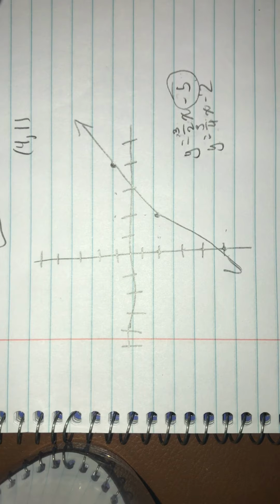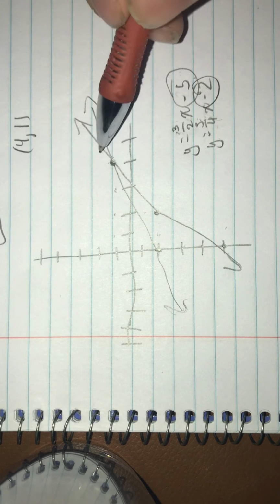How to find point of intersection